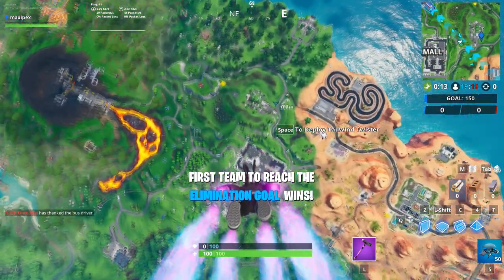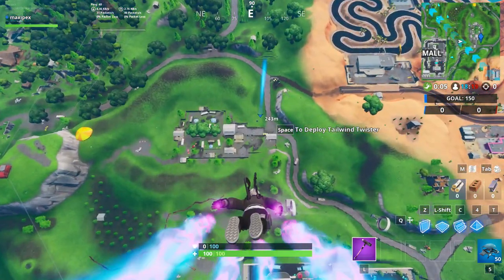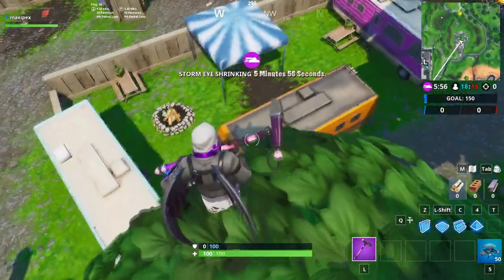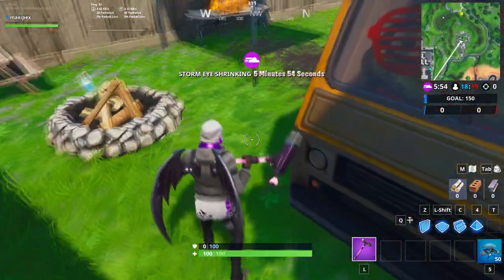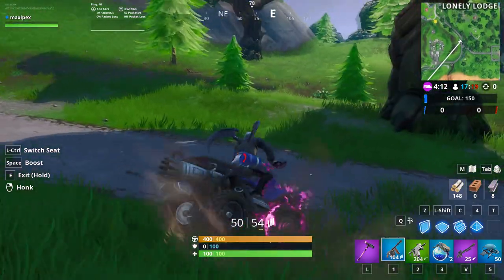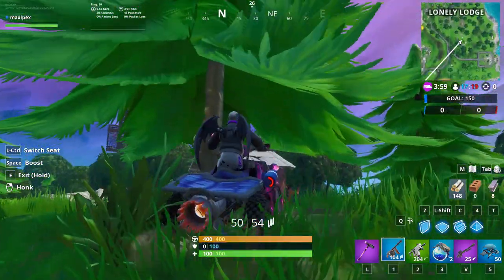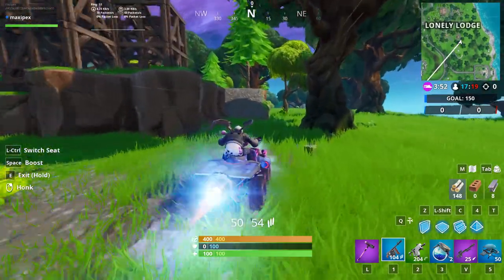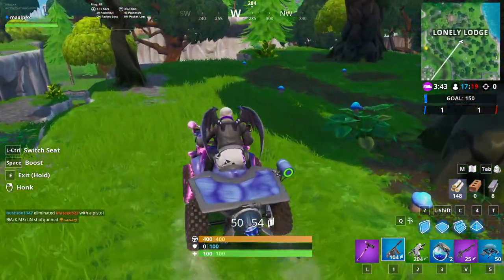✅ Search a chest use a vending machine and a camp fire in a single match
Fortnite Battle Royale Season 9 Week 7 Challenges